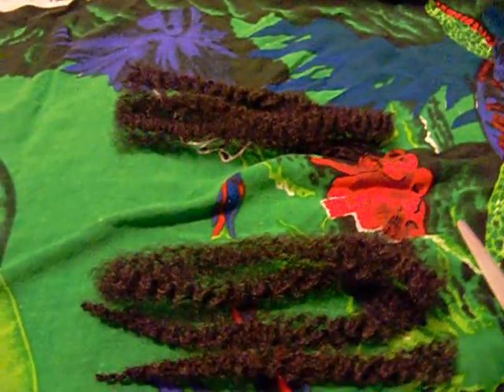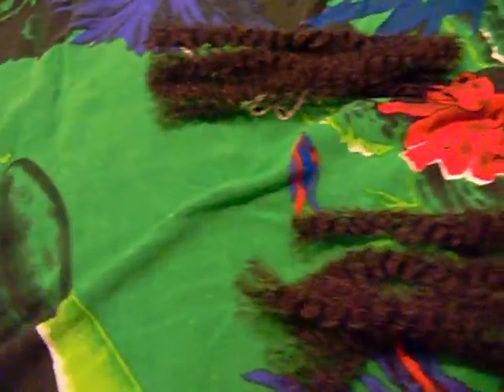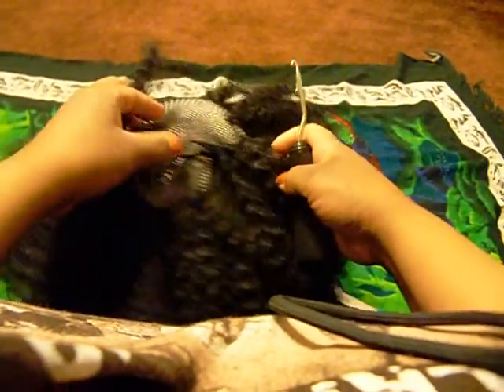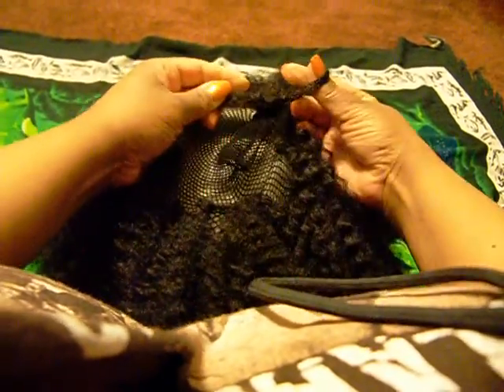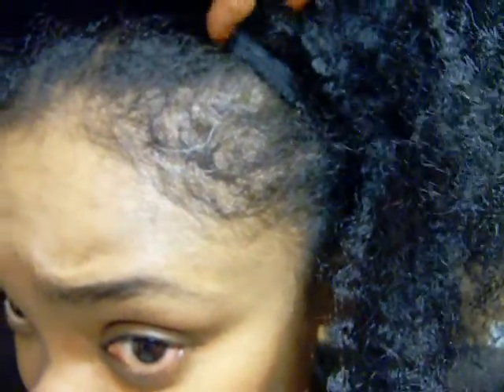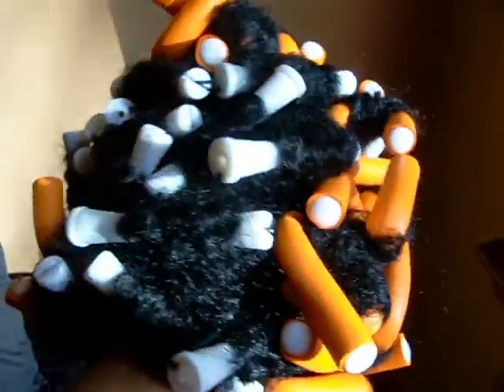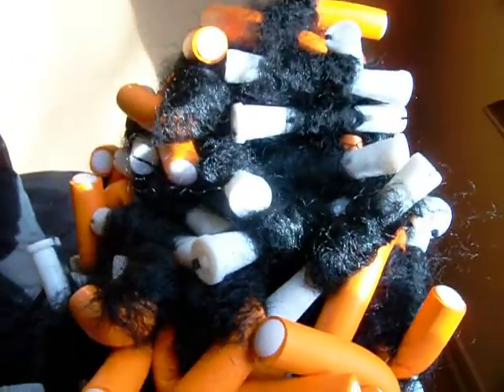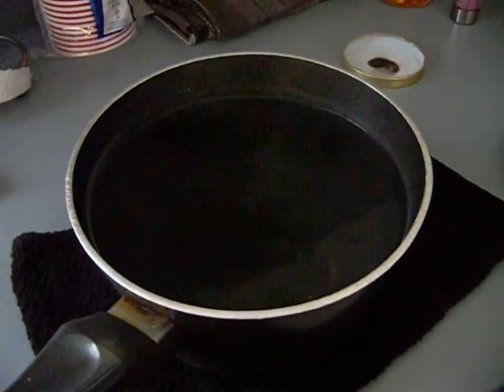Covagirl™ Files: NO SEW/NO GLUE D.I.Y. Crochet Braid Wig - Marley Hair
Covagirl™ = Wig, Unit, Hair Prosthetic

Rallygirl's Natural Hair Shopping List: